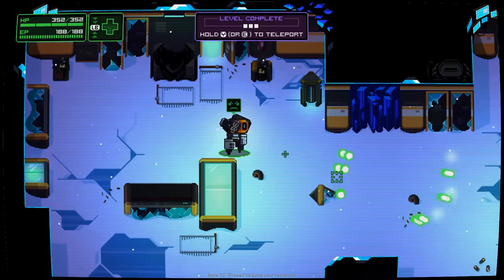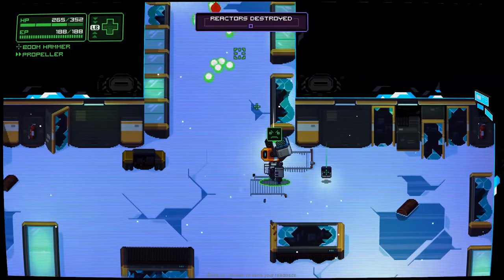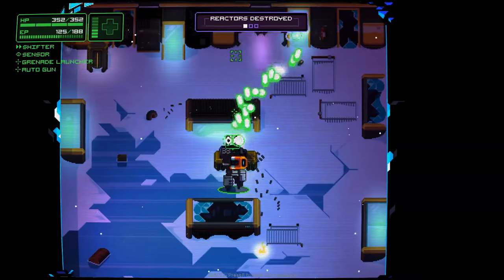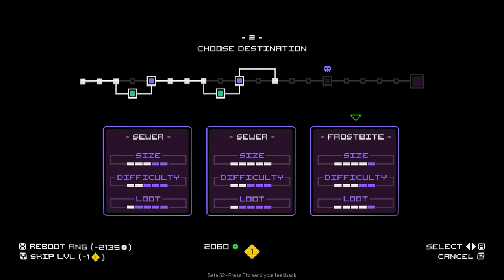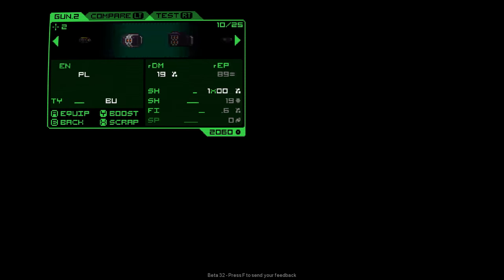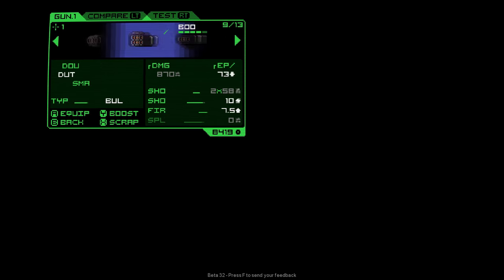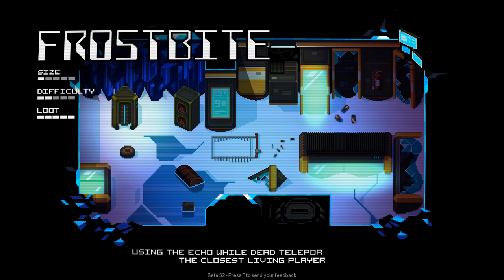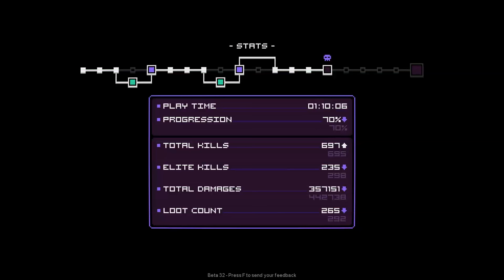Let's Play Nero Voider (Early Access) (2): Rampage bot!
Turns out I was using Rampage wrong. It's really good...with very specific weapon combos. I still lose to a pretty cheesy boss though.